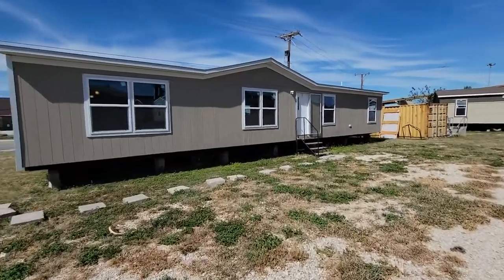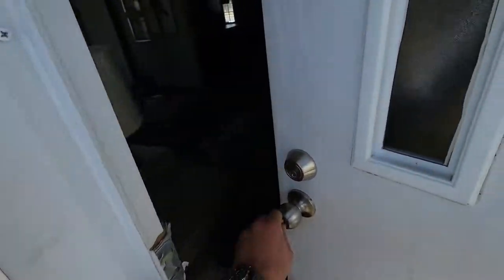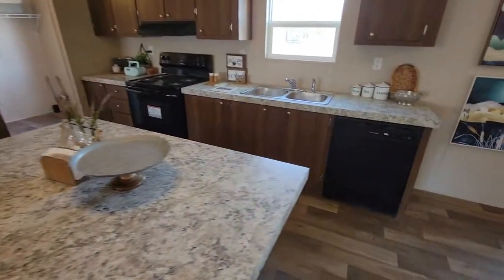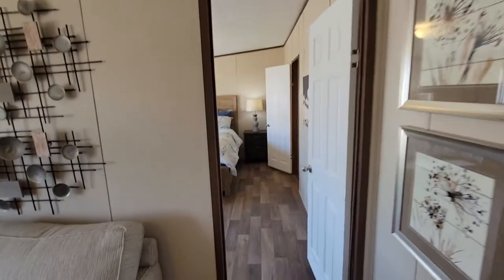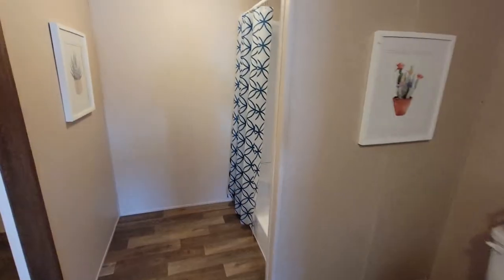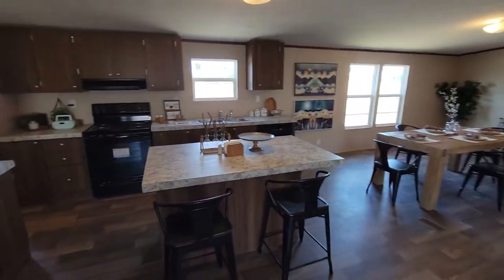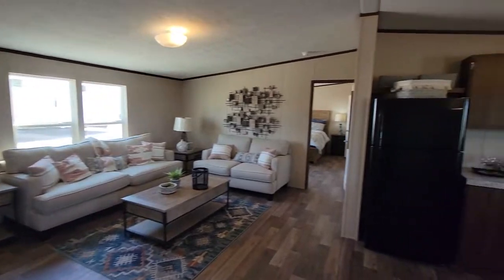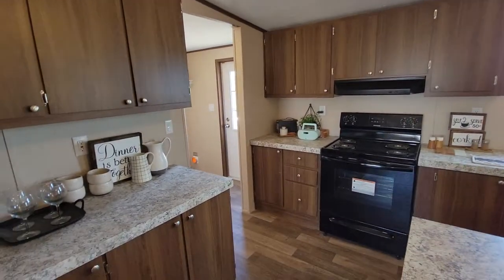4 bedroom doublewide mobile home tour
2022 Clayton Tru Marvel
28x56
4 bed 2 bath
smart board siding
composite shingle roof
appliances included

my office is located at 8305 w. Us-90 san antonio Texas 78227

Rbi37259